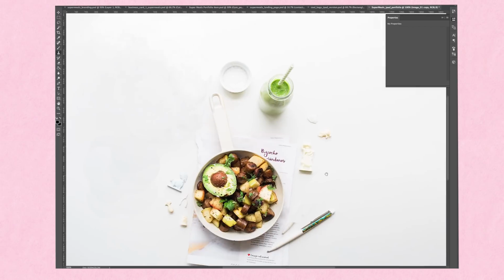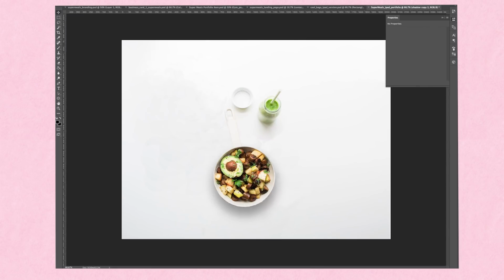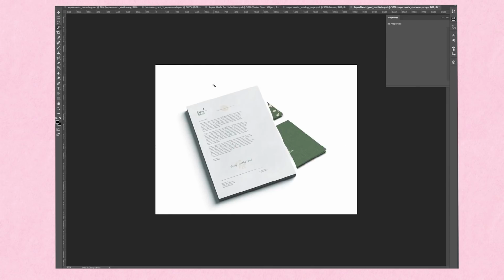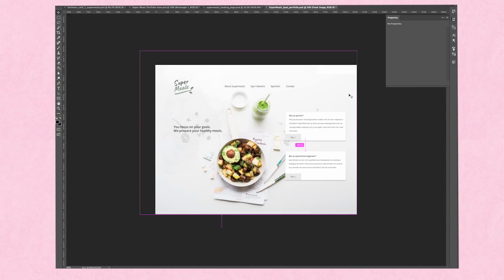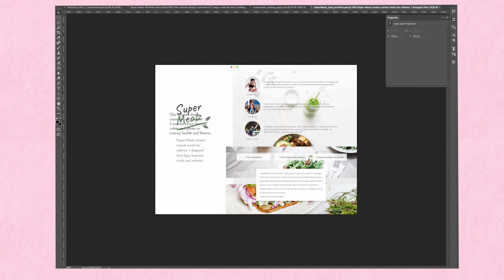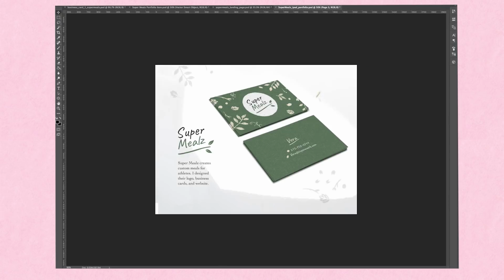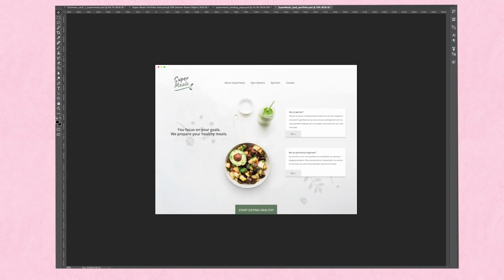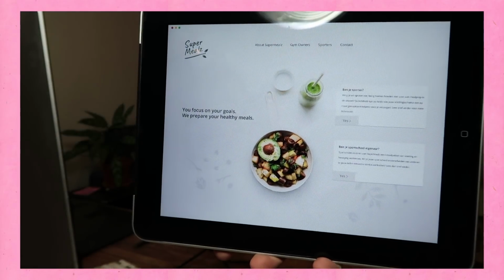7 Tips For Design Portfolio Presentation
Hey y’all! In this video I go over seven tips to help you improve the way you present your graphic design projects. Having an expert looking portfolio is one of the most effective tools we have as designers. It is important to present your portfolio well for getting freelance work as well as being hired as an in-house graphic designer. Tip 1: simplify the presentation of your project. Make sure that your actual design is the star of the show and it doesn’t get lost in an over-complicated presentation. Tip 2: Make your presentation in separate images. This allows you to make changes to your presentation easily later without having to exchange the entire portfolio image. Tip 3: Don’t go crazy with the amount of text in your presentation. Keep it between one sentence and two paragraphs. Tip 4: Include your sketches and pre-work. Sketches are particularly helpful if your project is an illustration or custom typography. Tip 5: Don’t use too many fonts. If you use one or two fonts in your design project, then make sure you stick to one of those in your portfolio presentation. Tip 6: Try not to repeat elements too often. If your project involves a logo design then there’s no need to paste the logo throughout your entire presentation. Tip 7: Don’t add artificial length to your design project. Try not to present the same thing in several different ways just to make your project seem more involved or complex. Okay guys, I really hope these tips help you improve how your graphic design projects are presented!

[Little Dogs] composed [Joerg Schnitzler] provided by freesoundtrackmusic.com